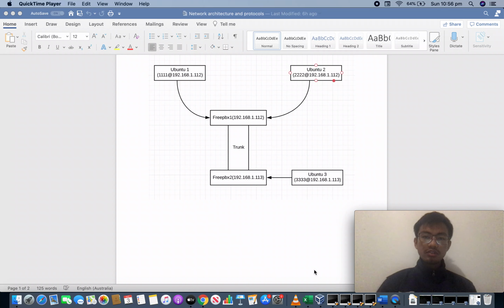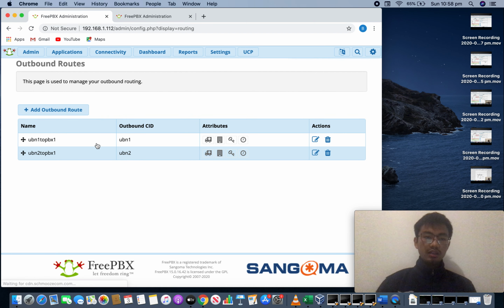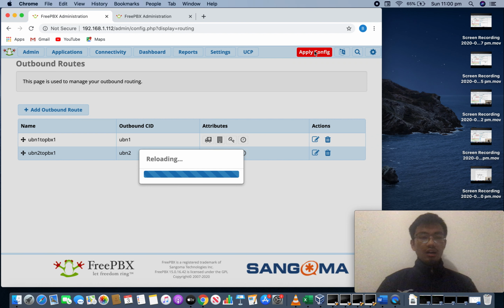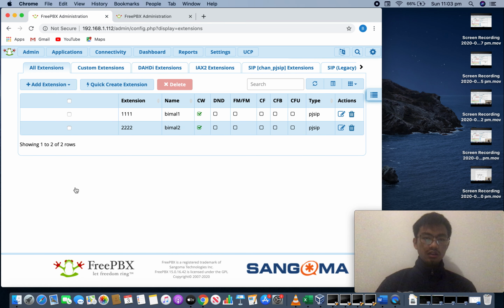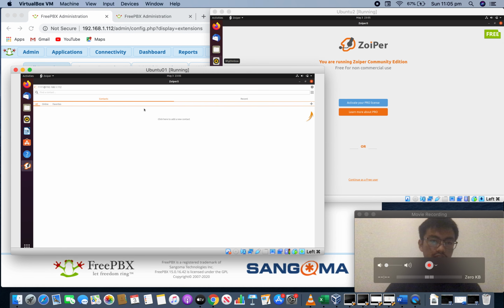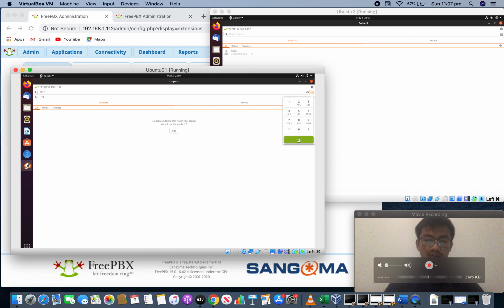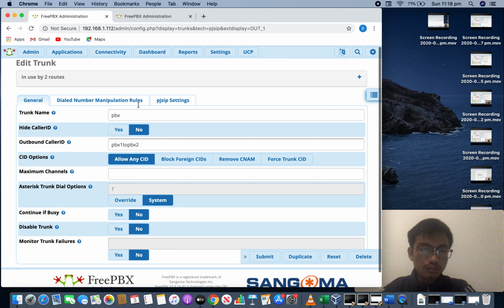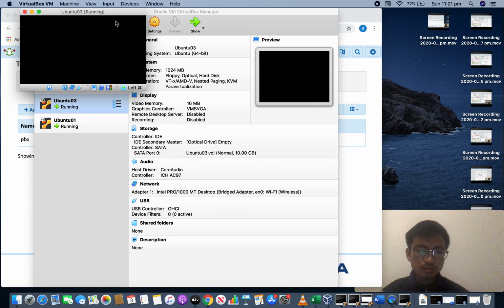Assignment 1_s1479260